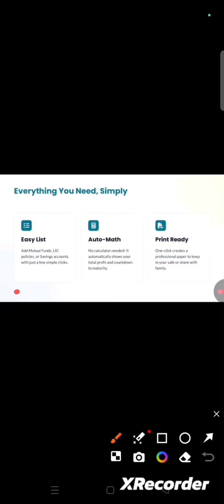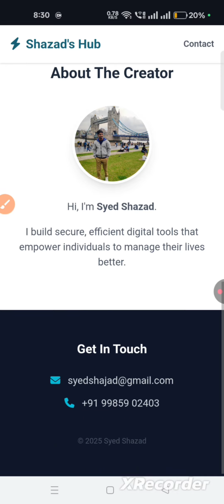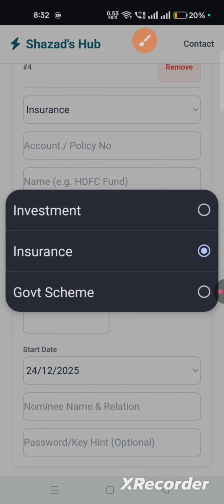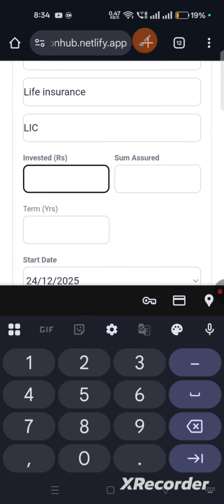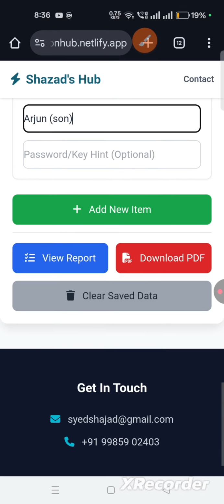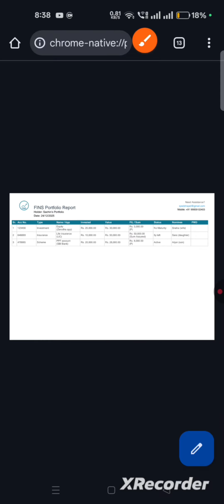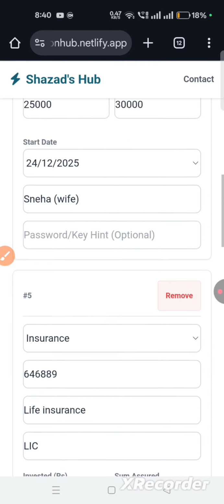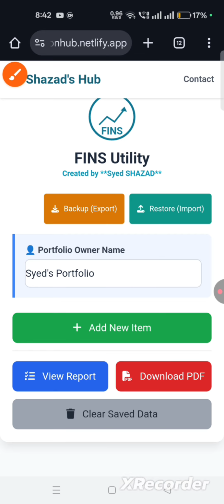The FINS Utility - walkthrough and demo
This video walks through the Fins Utility tool and shows a demo of how to use it.

URL:
shazadsinnovationhub.netlify.app

Video Summary
The video introduces and demonstrates the FINS Utility (0:35), a digital money diary created using Google Gemini Pro. The tool aims to solve the problem of organizing and tracking various investments, especially for families to easily access crucial financial information in unforeseen circumstances (0:52-2:03).

Key features and functionalities of the FINS Utility include:
Centralized Investment List: It allows users to create an easy list of all their investments, including mutual funds, LICs, and government schemes (3:46-4:10).
Automated Calculations: The tool automatically calculates profits, losses, and lump sum amounts for yearly investments (4:10-4:40).
Print-Ready Reports: Users can download a PDF report of all their investment details, which can be easily printed and shared (4:40-5:00, 12:52-13:40). The PDF includes sections for writing down passwords with a pencil, allowing for easy updates when passwords change (13:40-14:26).
Data Management: It offers functionalities to backup/export and import existing investment data to avoid re-entry when adding new investments (14:32-16:39), and a clear data option to erase all previous information (16:43-17:15).

The video also provides a demo of how to use the tool, from adding different types of investments (7:29-11:39) to generating and downloading the detailed report (11:42-12:50). The presenter encourages users to try the tool via the provided URL and to provide feedback in the comments (17:41-18:00).